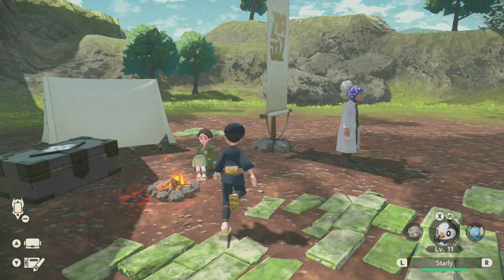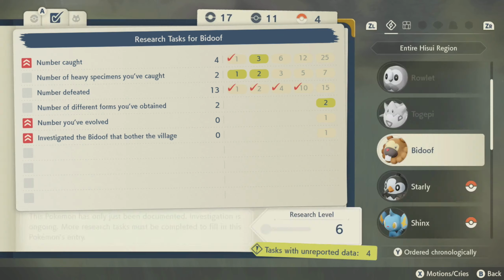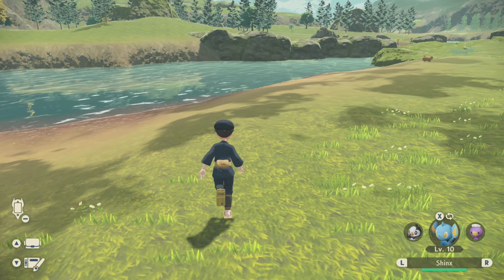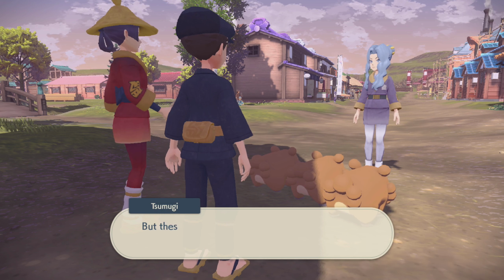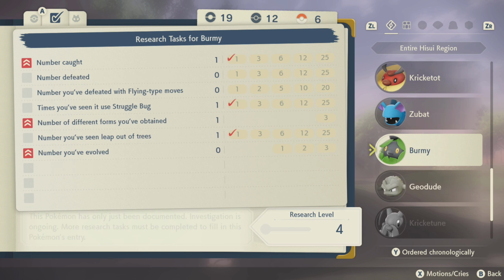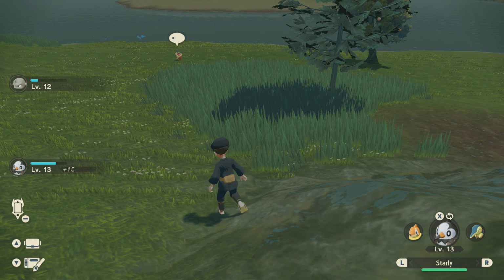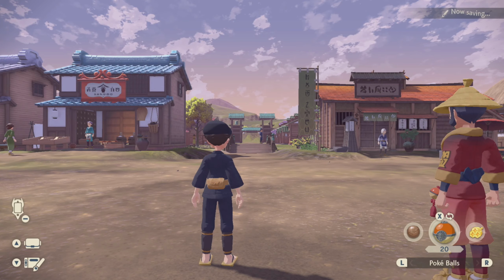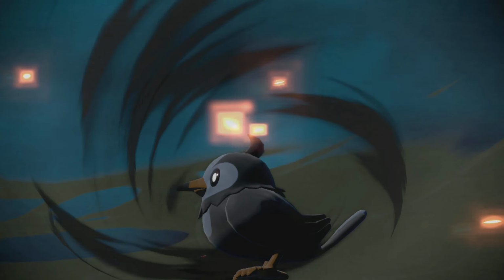Pokémon Legends Arceus - Ep.09